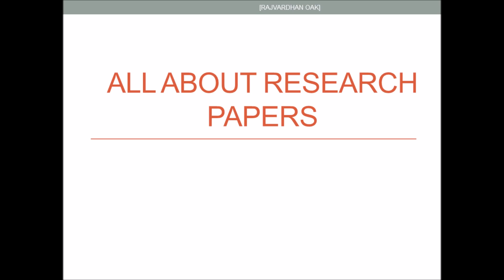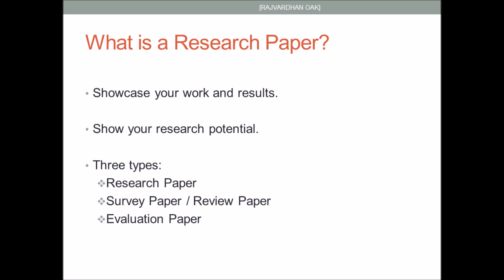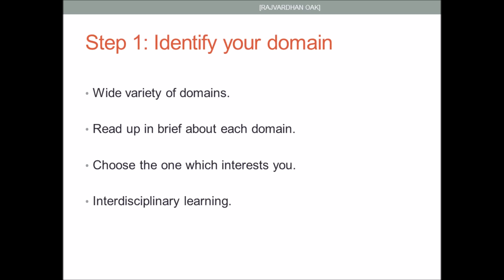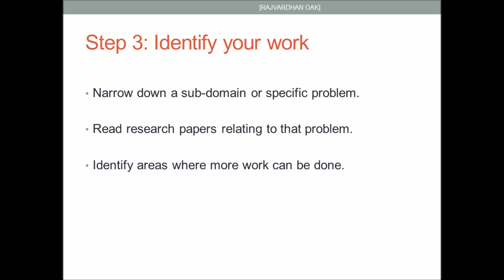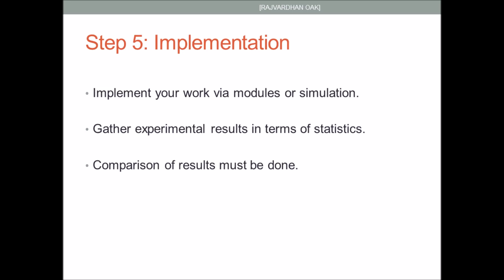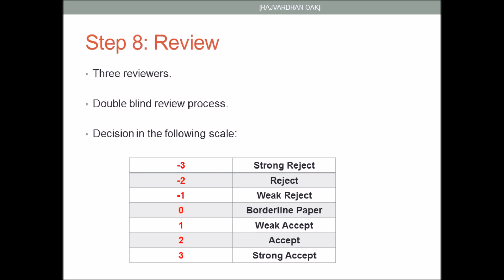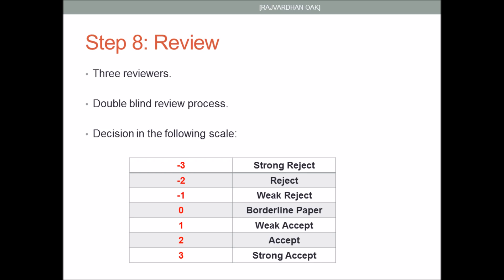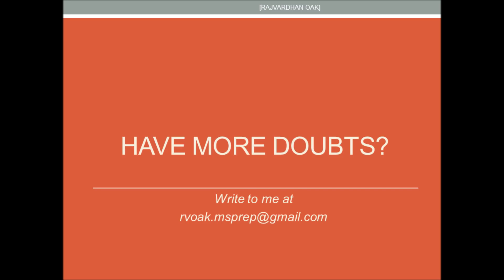All about Research Papers | Paper Publication Explained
Hi guys.

Here is all you need to know about research papers.